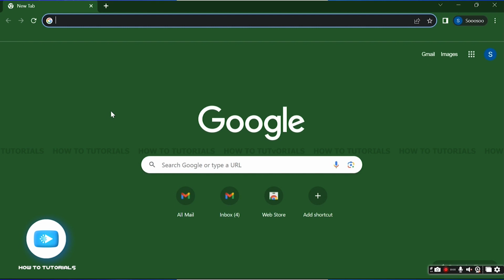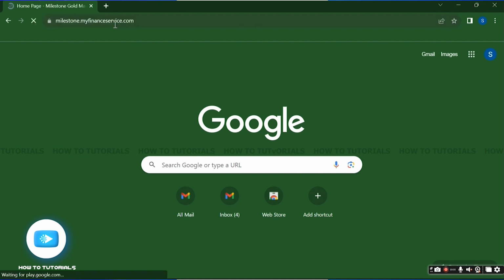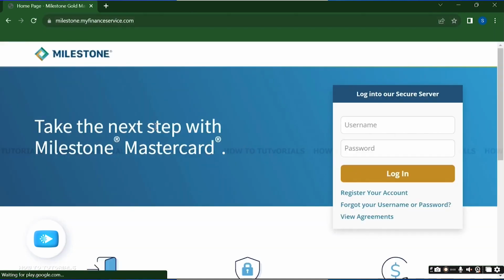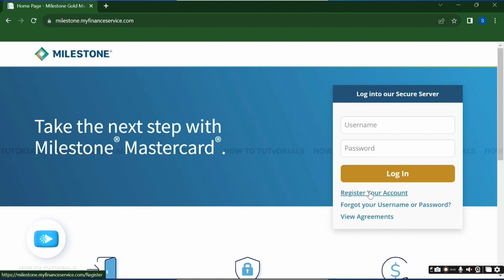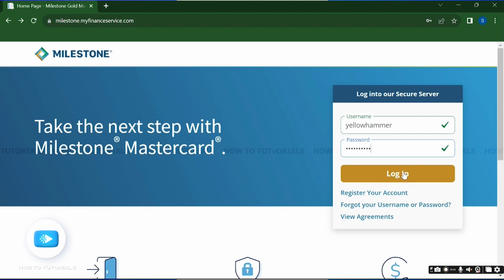How To Activate Milestone Mastercard Online 2023 | Milestone Mastercard Activation Help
"How To Activate Milestone Mastercard Online 2023 | Milestone Mastercard Activation Help | milestone.myfinanceservice.com" - A Video Guide by How To Tutorials.

A tutorial video for the process to activate Milestone Mastercard online.